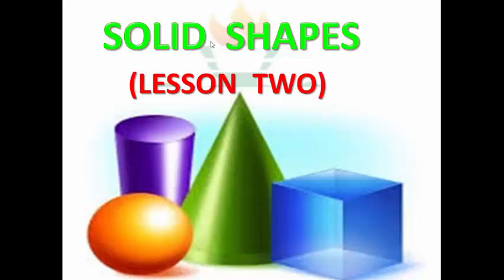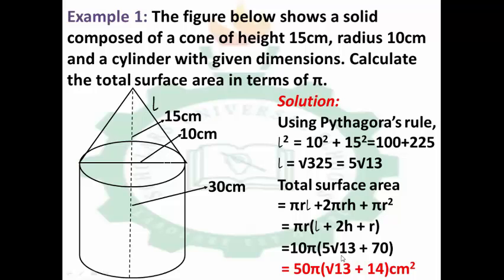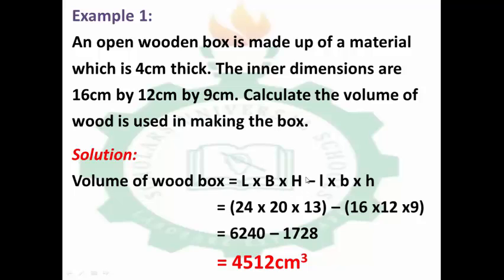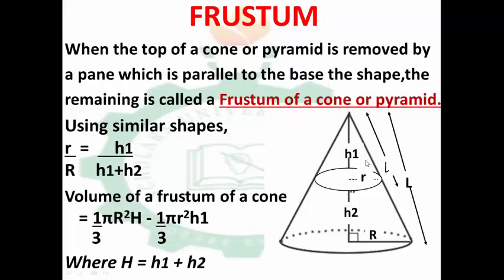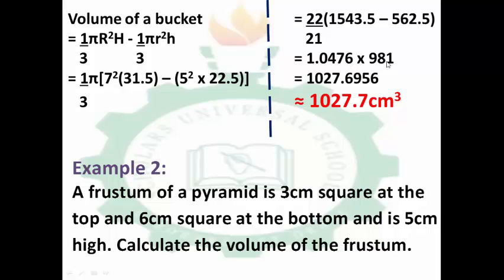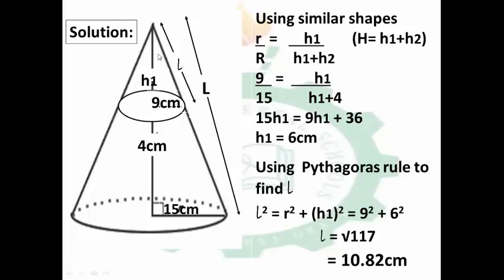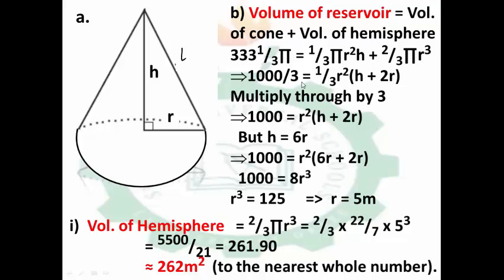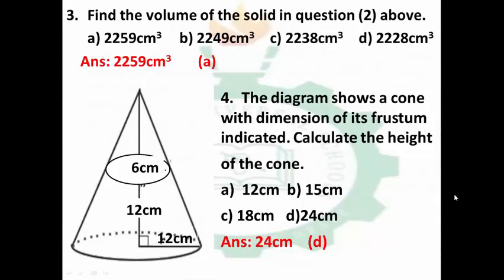MATHEMATICS SS1 - SOLID SHAPES 2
This is the explanation of the topic "Solid Shapes 2" in Mathematics